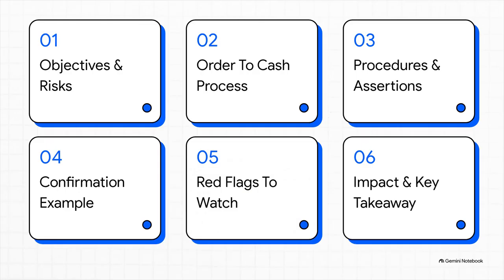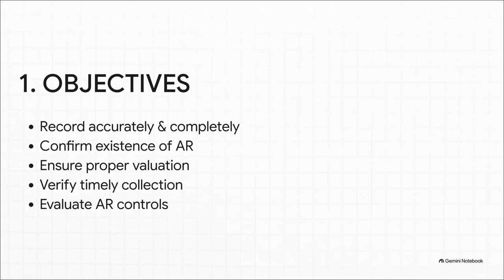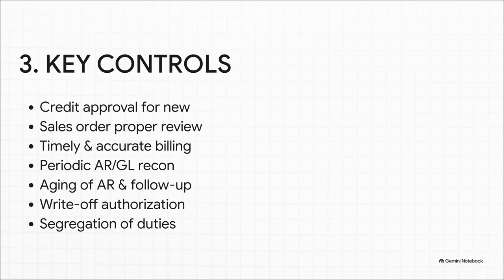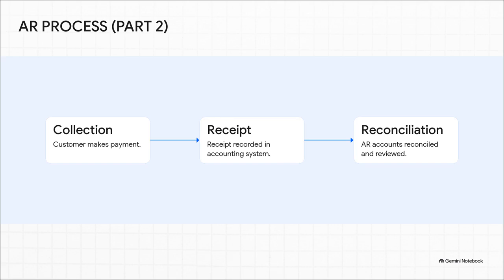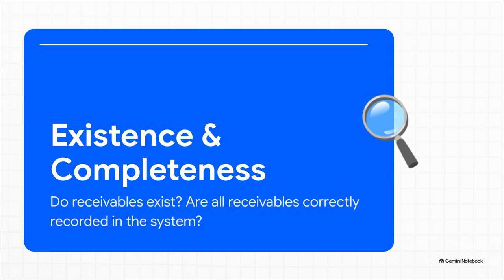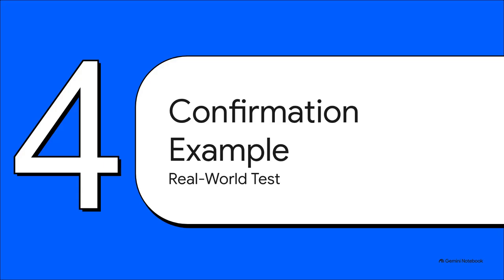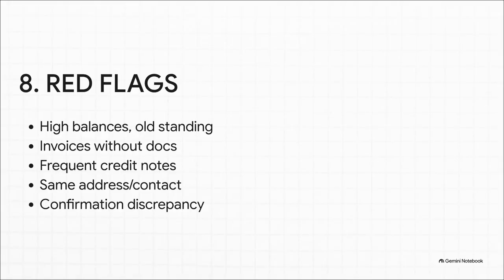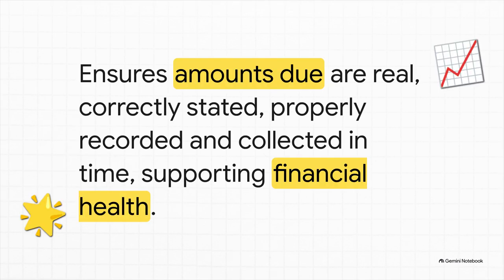How to Audit Accounts Receivable | AR Audit Step-by-Step Guide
Learn how to audit Accounts Receivable (AR) and understand the key risks, internal controls, and audit procedures involved in the accounts receivable process. In this lecture, we explain Accounts Receivable Audit from an internal audit perspective, covering the process from customer onboarding and credit approval through invoicing, collections, aging, reconciliation, and write-offs.

You will learn how auditors identify and assess Accounts Receivable risks, evaluate key controls, perform walkthroughs and control testing, and use substantive audit procedures to assess the accuracy, completeness, validity, and recoverability of receivables.

The lecture also covers important areas such as customer balances, AR aging, overdue receivables, credit limits, collections, bad debts, allowance for expected credit losses (ECL), reconciliations, credit notes, write-offs, and revenue-related risks.

Topics covered:

Accounts Receivable Audit
AR Internal Audit
Accounts Receivable Risks
Accounts Receivable Internal Controls
AR Audit Procedures
Customer Balance Verification
Accounts Receivable Aging
Credit Control
Credit Limits
Collections and Overdue Receivables
Bad Debt and Write-Offs
Allowance for Expected Credit Losses (ECL)
AR Reconciliation
Credit Notes
Revenue and Receivables
AR Walkthrough and Control Testing
Audit Evidence

This lecture is useful for Internal Auditors, External Auditors, Audit Managers, Finance Professionals, Accounts Receivable Professionals, Credit Controllers, Risk Professionals, and Accounting professionals who want to understand how to audit the Accounts Receivable process.